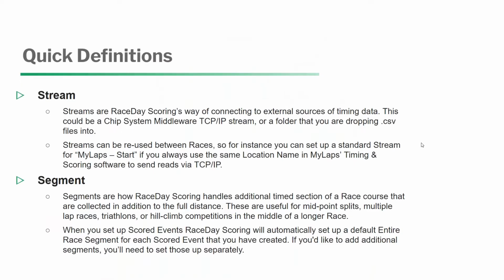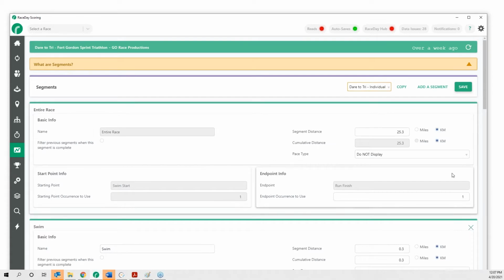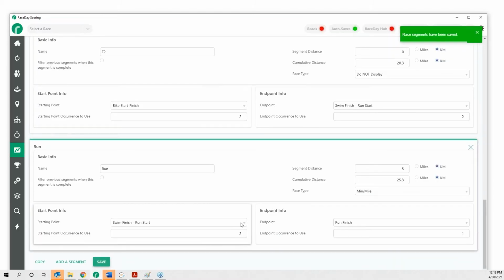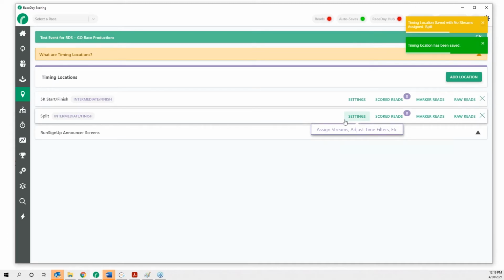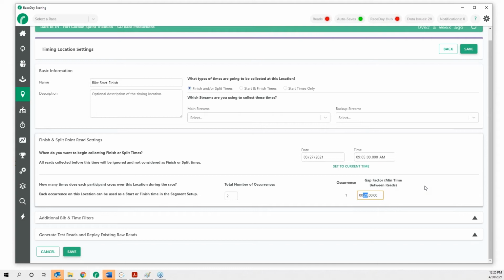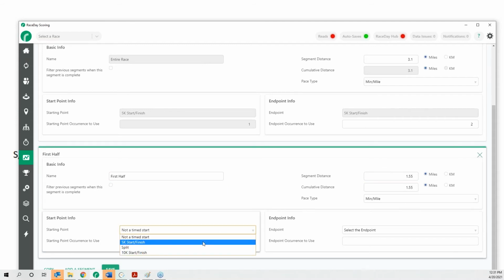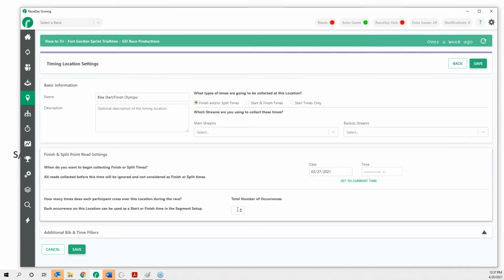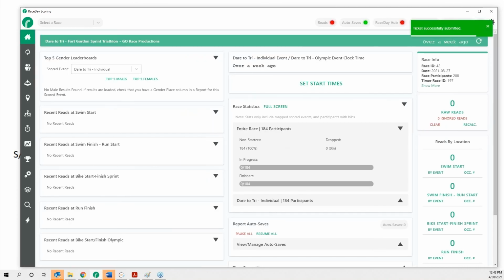Timer Tip Tuesday: RaceDay Scoring Segment Setup